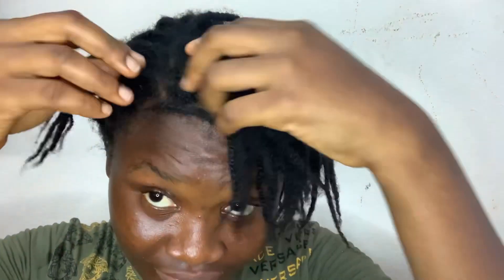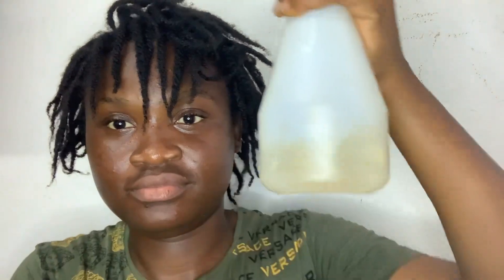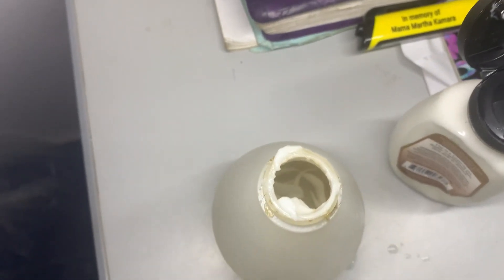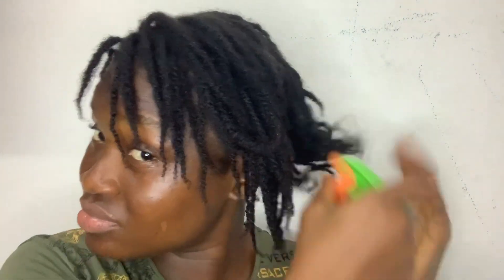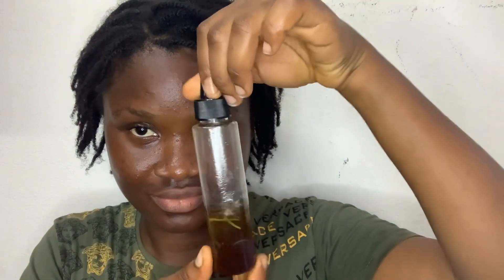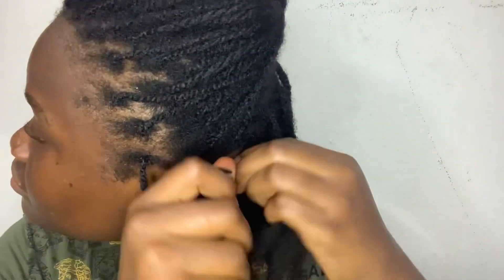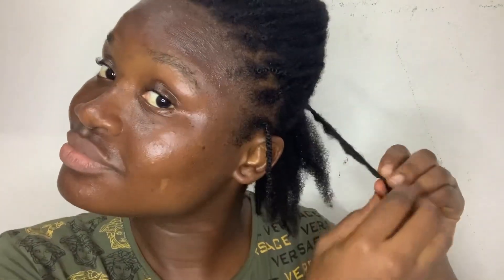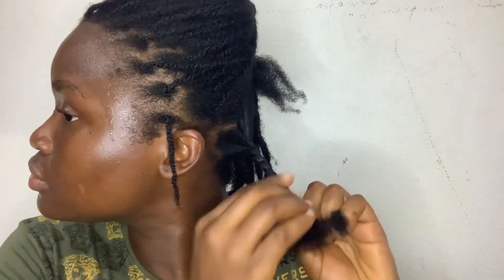How to safely take down your Protective style to avoid excessive breakage |Naturally Tima🇸🇱🇸🇱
This is the correct way to take down your protective style for length retention